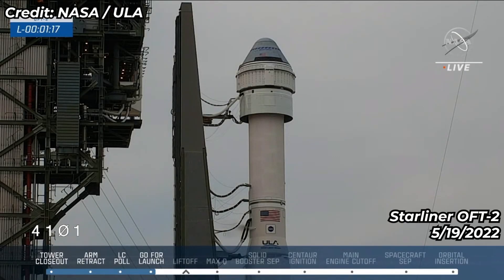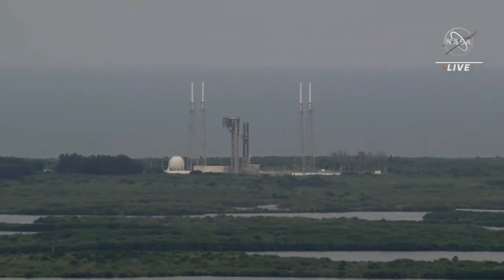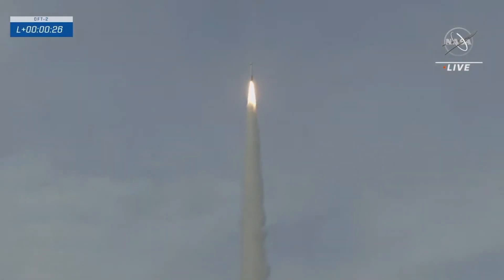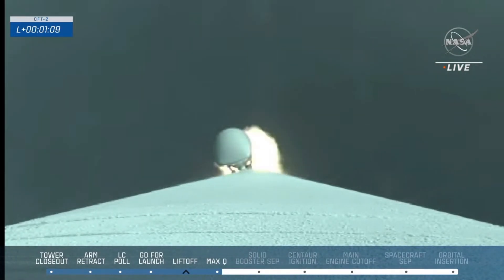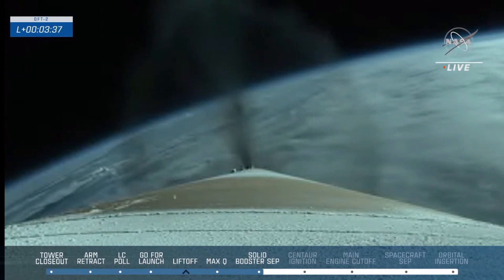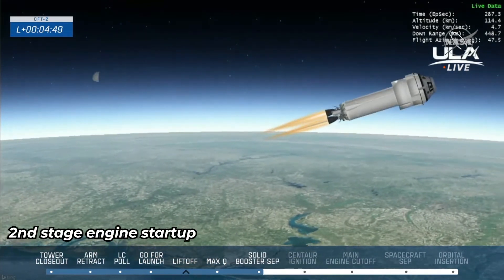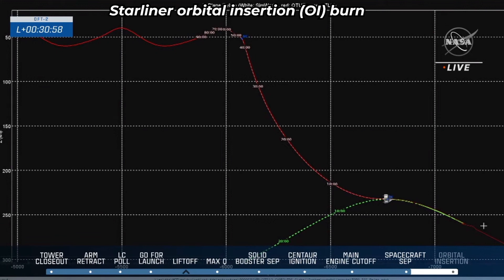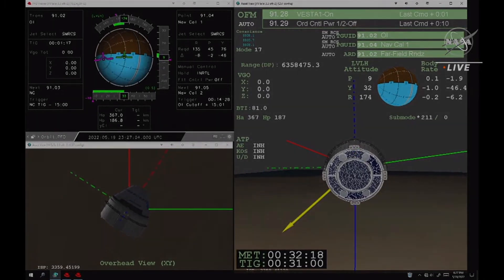United Launch Alliance Atlas V Starliner OFT-2 launch (Highlights)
*NOTE: This video is a summarized version of the full launch feed from the SpaceX stream. This is not a YouTube Short but a traditional video.

ULA launched Atlas V N22 configuration with the Starliner (SC2) spacecraft from SLC-41, Cape Canaveral SFS, Florida, USA on Thu May 19, 2022 at 22:54 UTC.

Atlas V launched a Starliner spacecraft for the second time on the Starliner OFT-2 mission, a redo of the Orbital Flight Test from 2019 after Starliner experienced numerous problems on its first orbital spaceflight. At the time of launch everything seems nominal for a correct rendezvous and docking to the International Space Station. The mission is uncrewed.

All the rights from this video belong to ULA & NASA. This video has been made with informative & journalistic purposes.